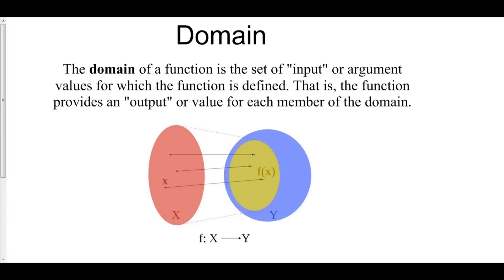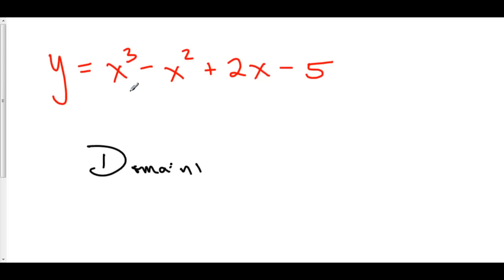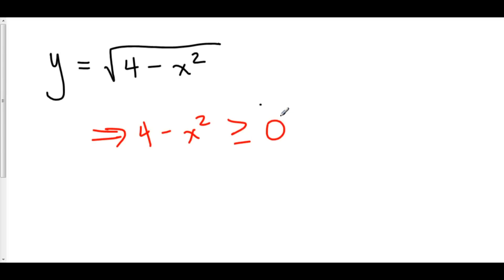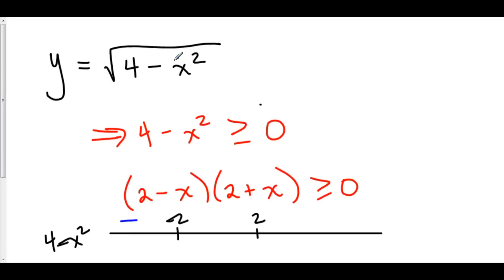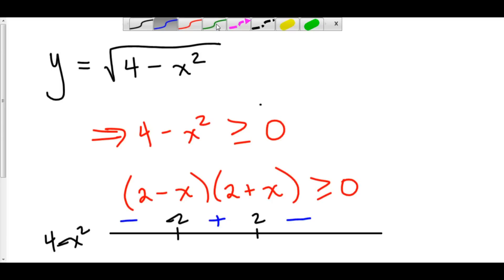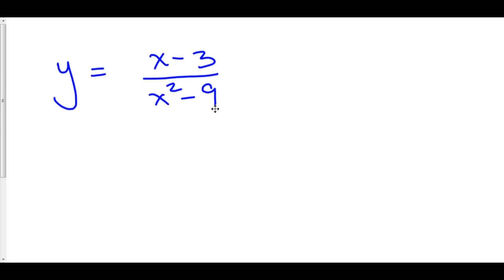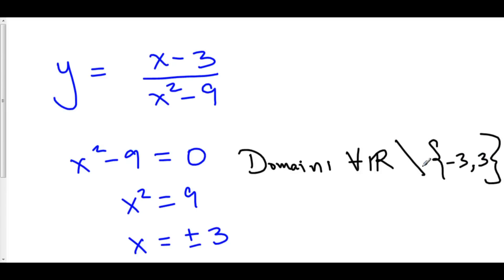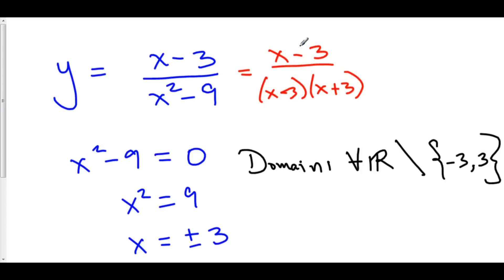Domain of Functions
2 Functions and Domain 1